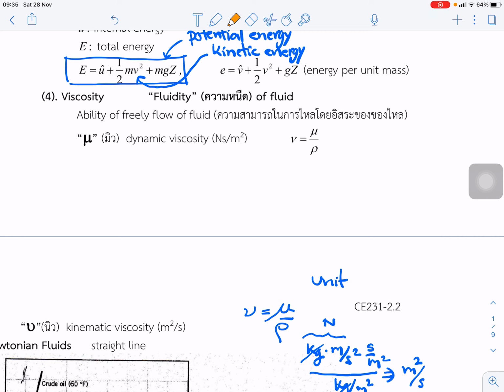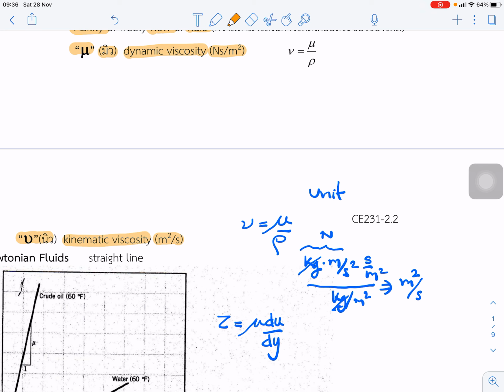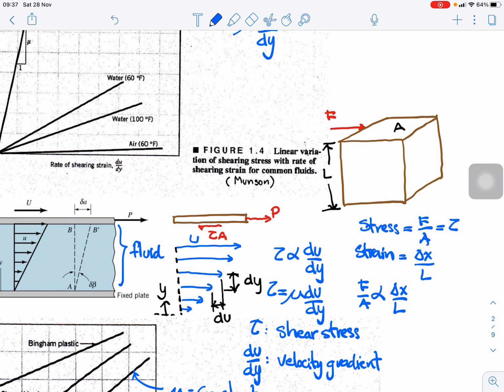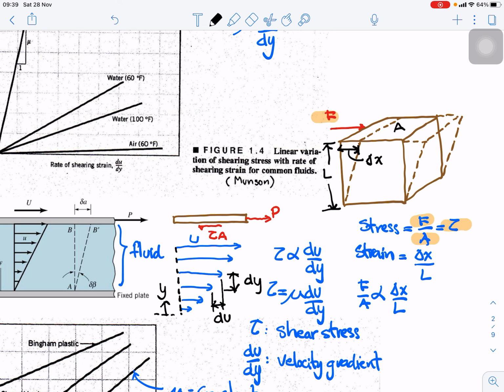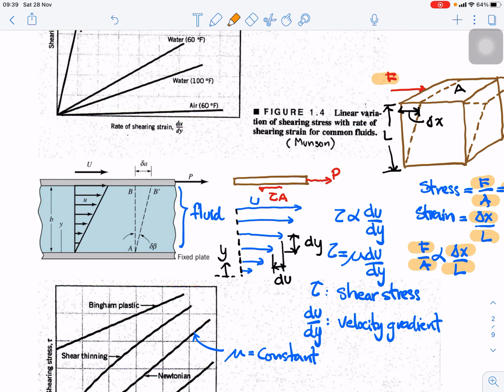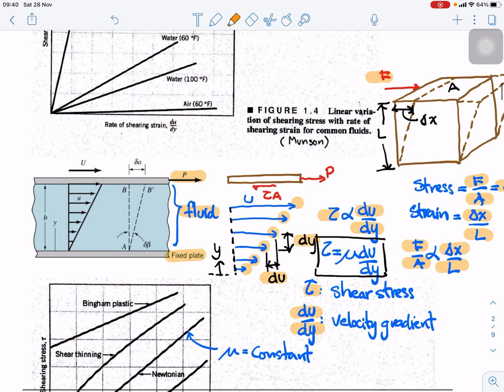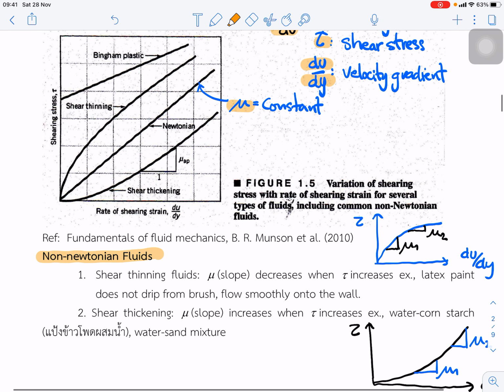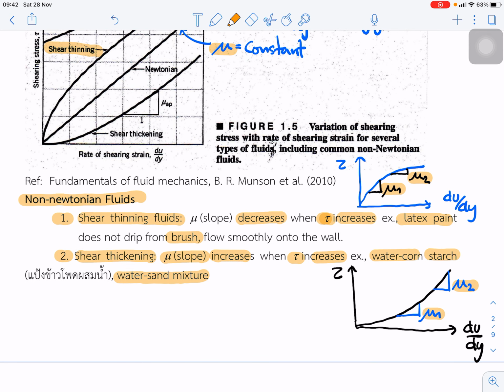Lect. 02-2 Hydraulic